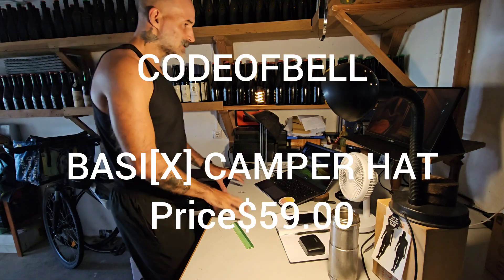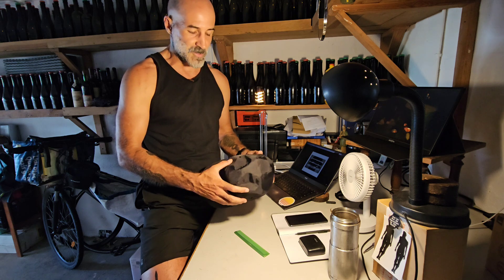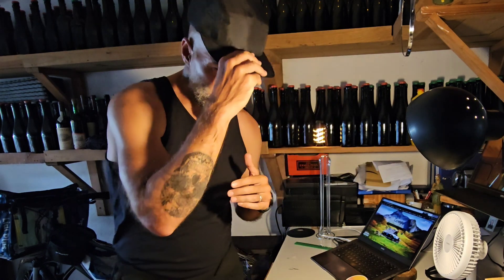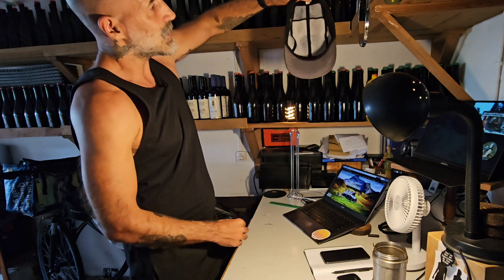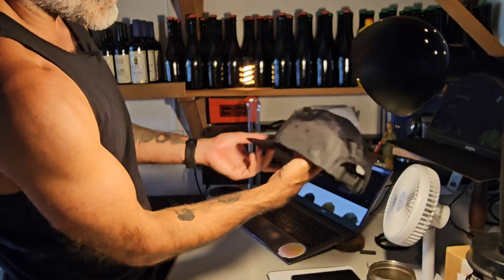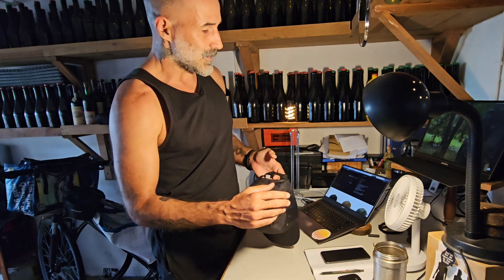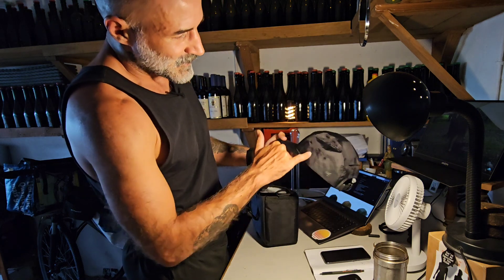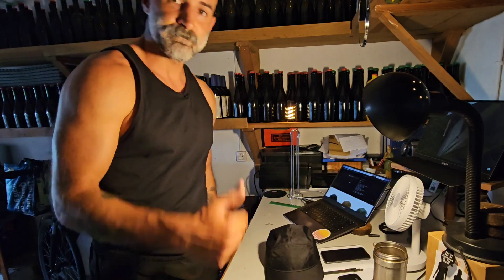CODE OF BELL BASI[X] CAMPER HAT Review July 2024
Best technical hat for Running Bikepacking, & EDC.

CODEOFBELL

BASI[X] CAMPER HAT
Price$59.00

Eco Pac

This new CAMPER HAT is built using ECOPAK™ fabric, which features a similar diamond-shaped pattern like the X-Pac®. But, it is the world’s only durable and waterproof fabric made from 100% recycled polyester fiber and film. And a PFC-free (C0) DWR coating is used, which is more environmentally friendlier than traditional water-repellent coatings. And ECOPAK™ fabric lasts longer, absorbs 80% less moisture, and has better UV resistance and color retention than traditional laminated nylon.

To this, we added laser-cut slits and vents to allow heat and moisture to escape, while providing protection against the elements. A mesh panel is also added in the inner forehead to create spacing for better air circulation.

Furthermore, an easy to use sliding + self-lock rear size adjuster replaces traditional ones to allow for your perfect fit. No need to snap one hole at a time. And the front visor is perforated to shed weight as much as possible, while retaining its shape.

And for peace of mind, the rear loop is made of reflective material, and a soft, moisture-wicking, antimicrobial head band is used inside for added comfort.

Available in our 3 signature HYBRID colorways, in addition to Pitch Black and MultiCam® Black for a total of 5 selections to choose. A sleek, stylish and functional hat to go with your COFB bags next time you step out that door.

Please note that the MultiCam® pattern on the visor varies from one hat to another. Each hat will be unique and will differ from the image shown here.

Size: 55 - 59cm / US 6⅞ - 7½

Key Features:

- Constructed using waterproof x recycled ECOPAK™ fabric
- Custom designed laser-cut slits and vent
- Sliding + self-locking rear size adjuster
- Perforated front visor
- Reflective loop on the rear
- Soft, moisture-wicking, antimicrobial inner head band
- Lightweight design and construction
- COFB rubber logo